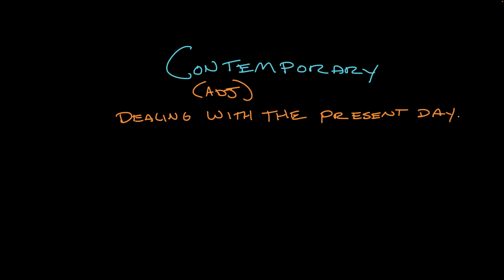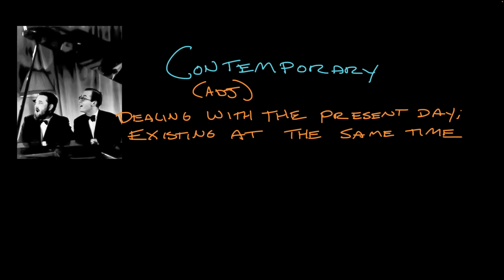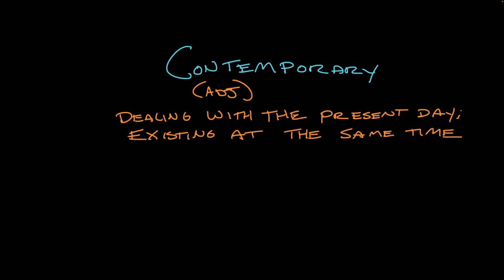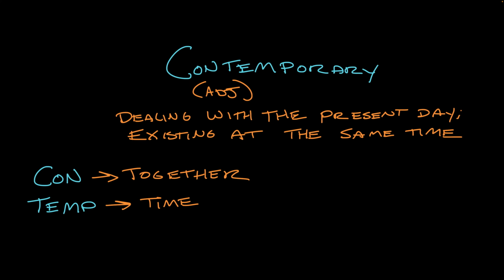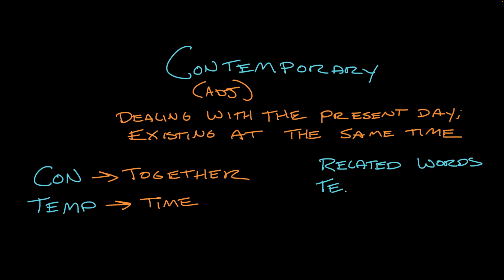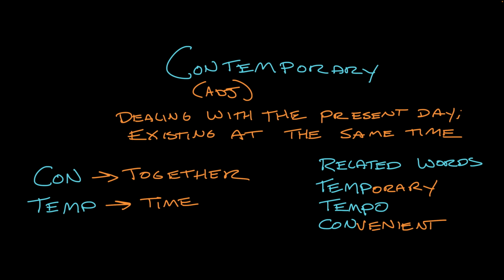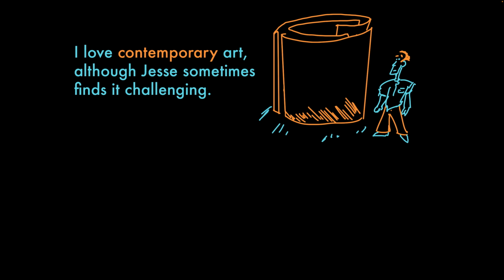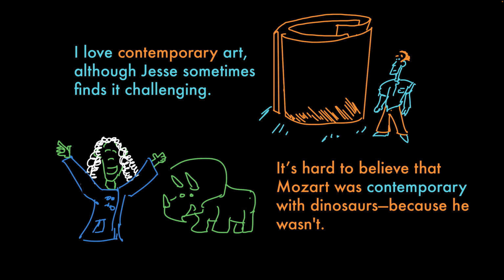Contemporary | Vocabulary | Khan Academy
Let’s explore the meaning and origin of the word “contemporary.”